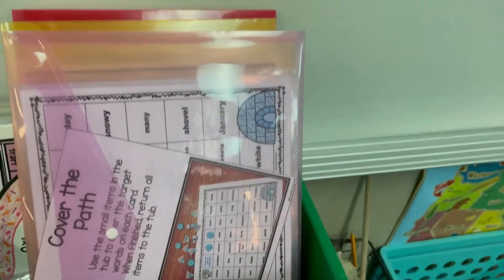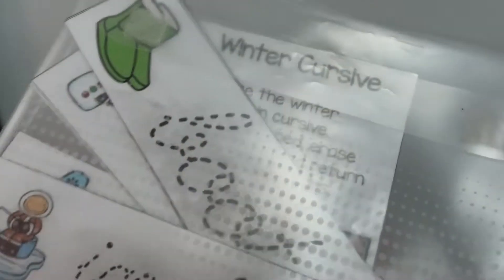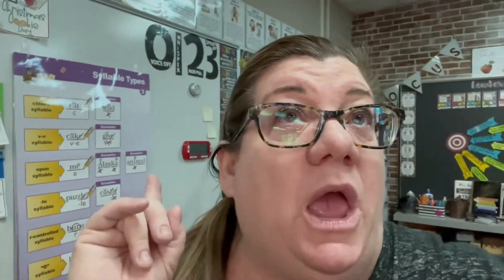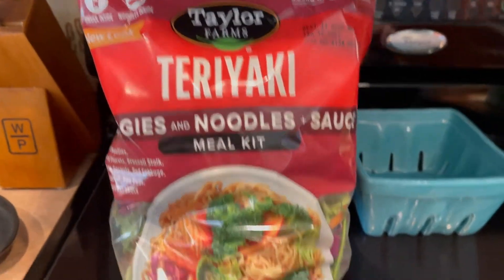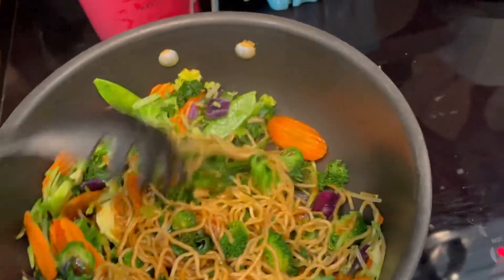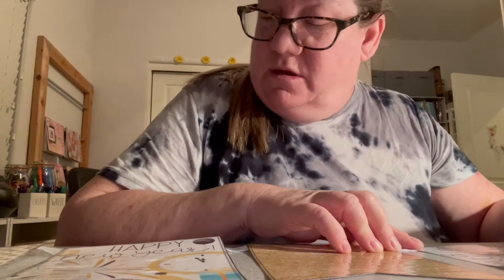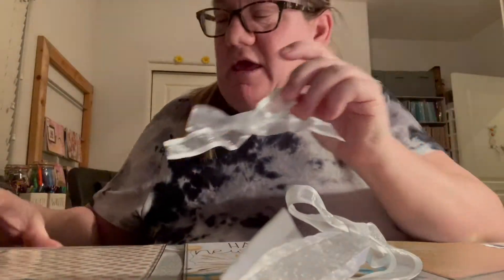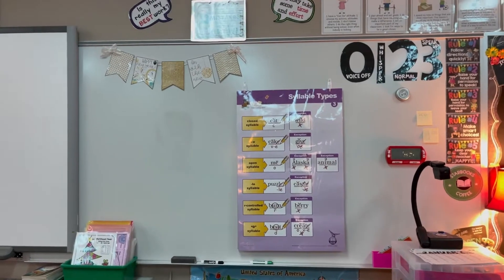GETTING THE VACCINE! // DAYS IN MY TEACHER LIFE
I got the first vaccine! I'm sharing my experience for others out there that are not sure what to expect. Also, several days in my teacher life!

On Pinterest and Facebook at:
Tales From the Third Degree